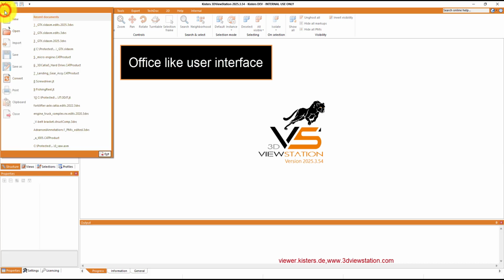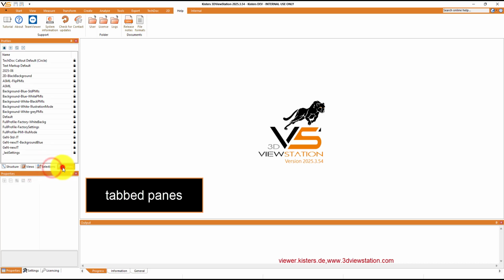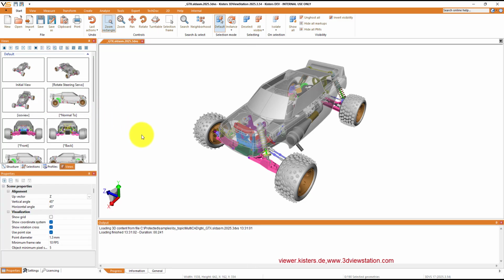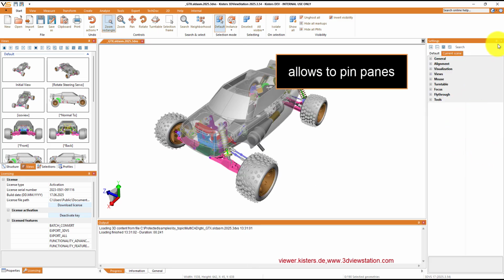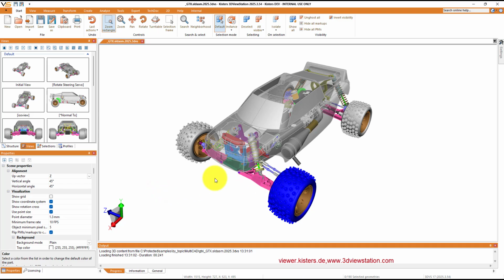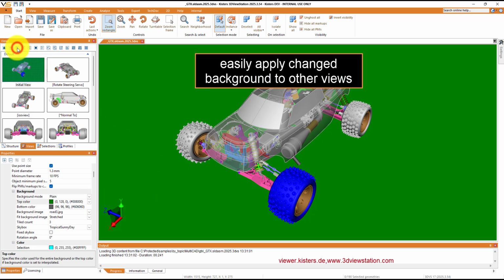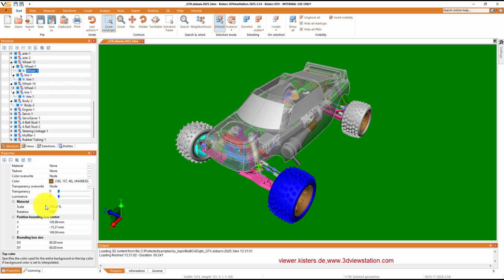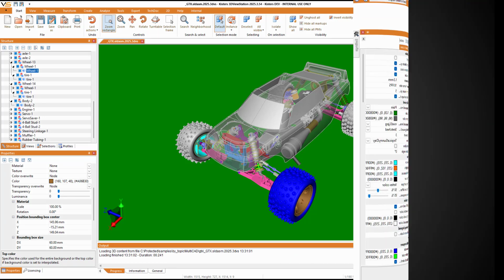Tutorial: User interface of the 3DViewStation - EN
A brief overview of the Kisters 3DViewStation user interface, layout customization options, basic concept of the properties window, interaction between the graphics window, structure tree, and properties window.